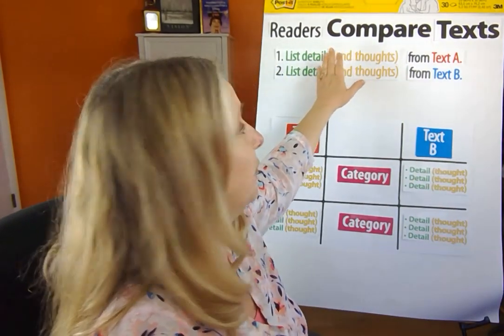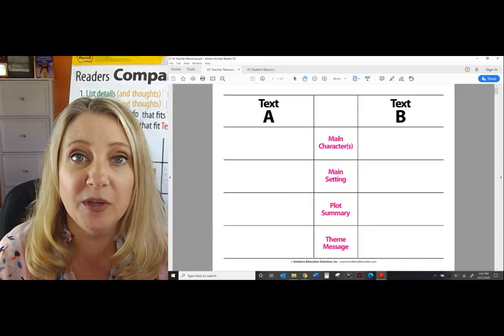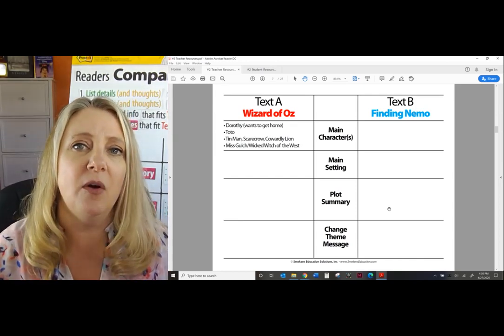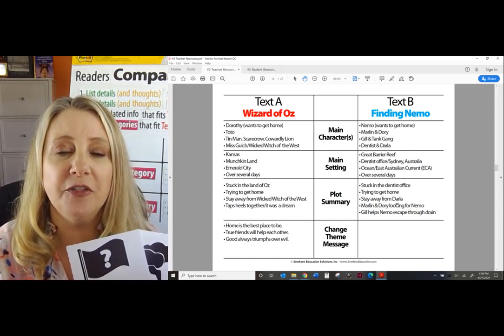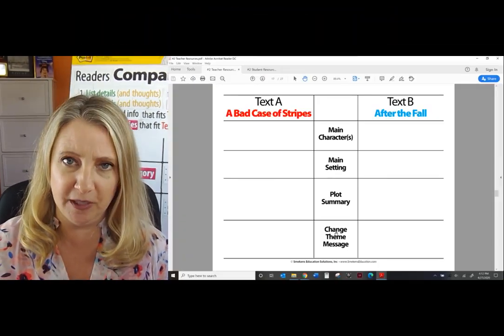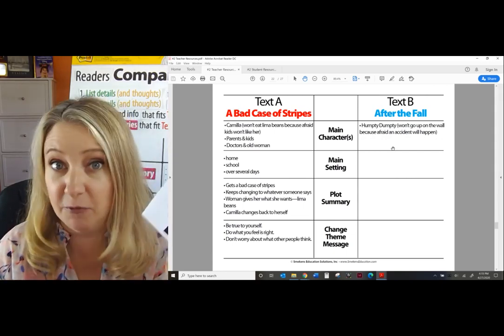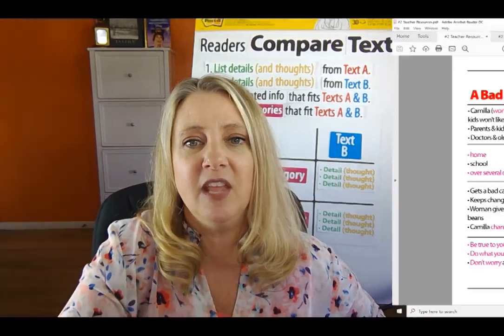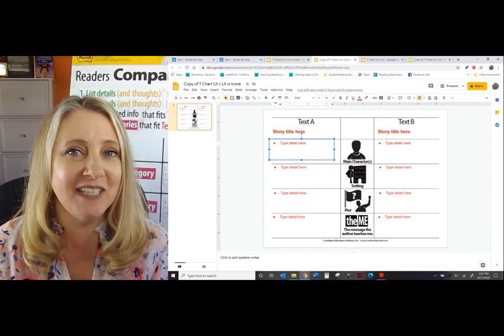Gr 2-3 | Readers juggle multiple texts - Lesson 2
When comparing two literary texts, use the story elements as categories within a T-Chart. Demonstrate to students that all stories include the same elements, allowing them to know what to compare from each text.

LESSON 2 FOCUS: Compare literature using story elements.

This playlist features short, practical literacy lessons to help teachers guide students as they learn to compare and contrast, connect ideas across stories, and deepen comprehension.

In these eLessons, readers will:
-Recognize themes and key details across multiple texts
-Strengthen vocabulary and critical thinking
-Practice strategies for both fiction and nonfiction reading

Perfect for second and third grade teachers, these lessons provide classroom-ready strategies to support reading growth, comprehension, and confidence.